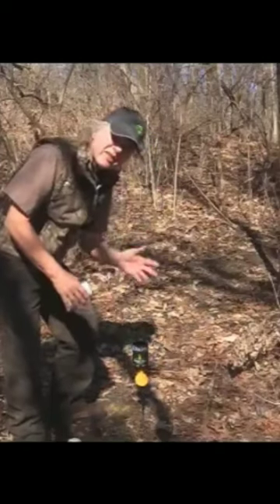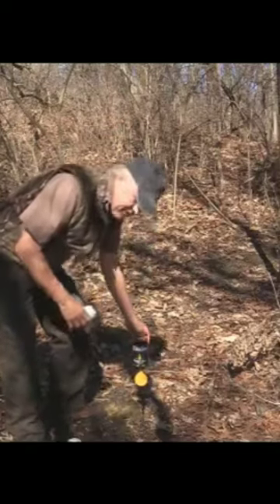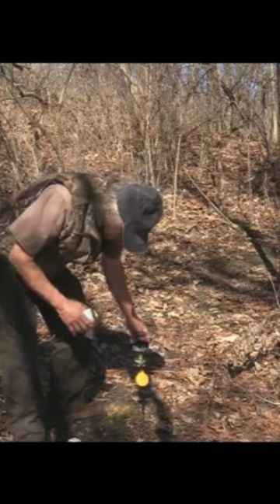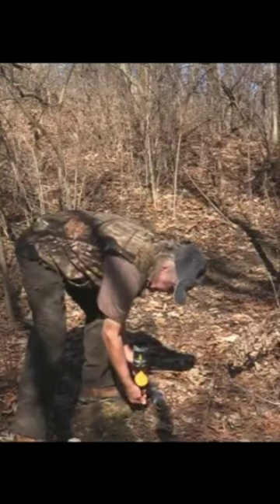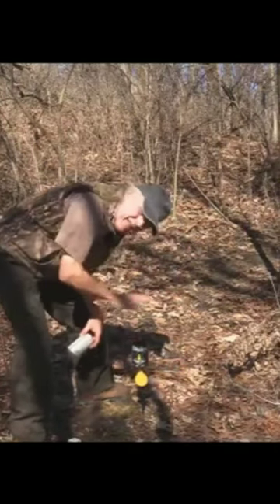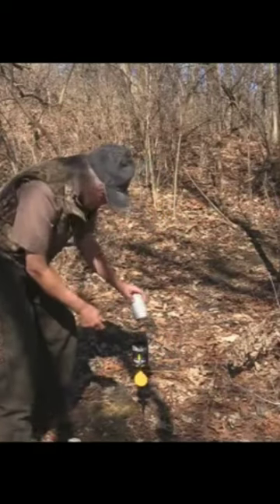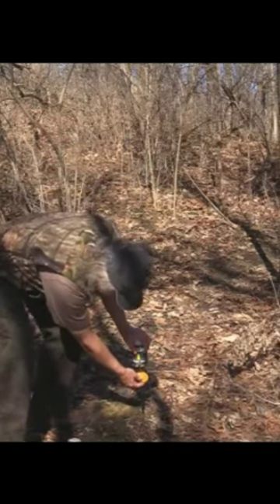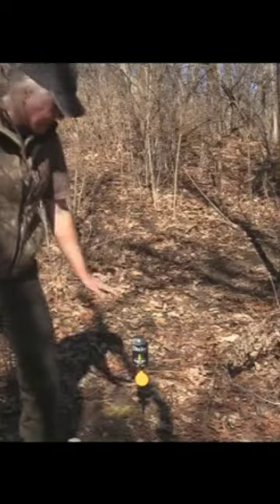How to load Daisy Rocket Shot with beverage can